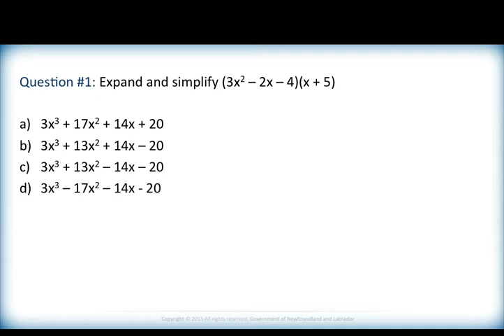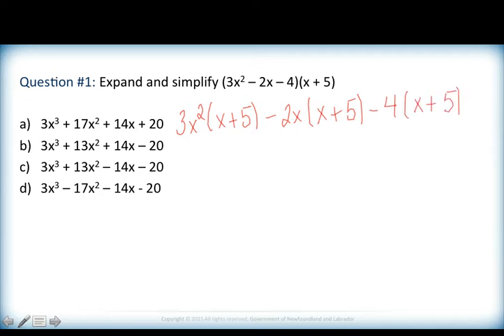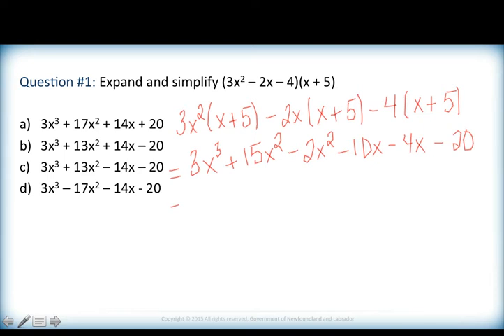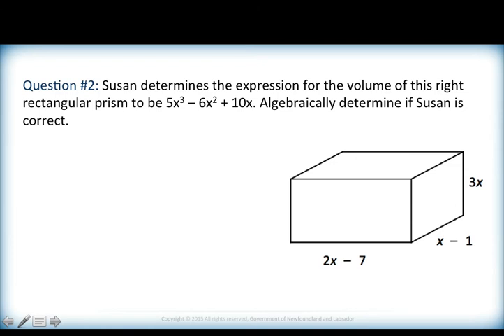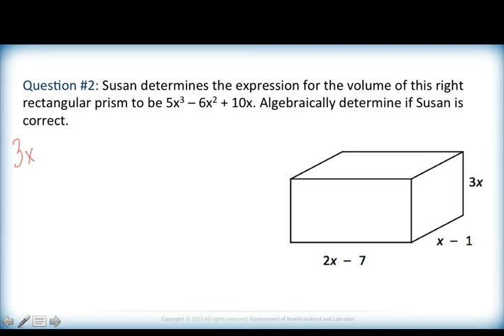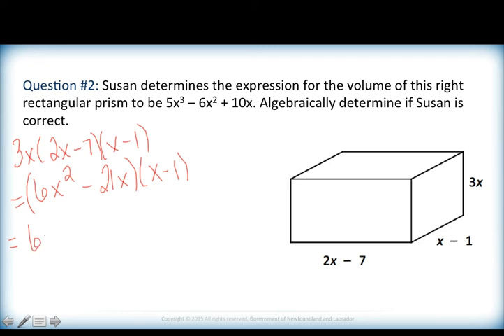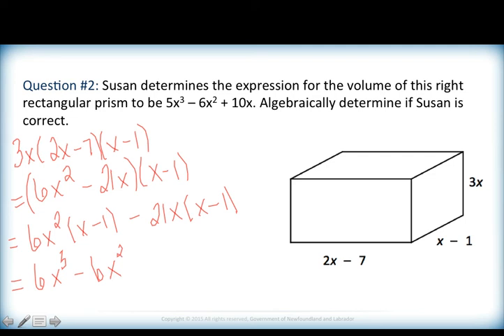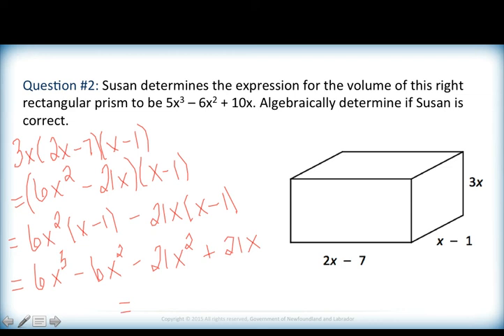M1201 U4S3.7 - Multiplying Polynomials - Review Question